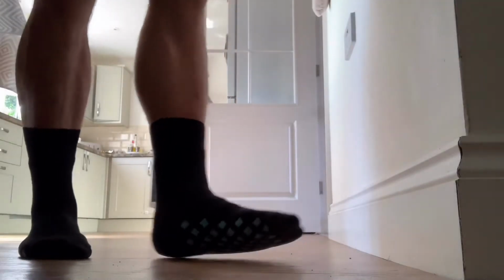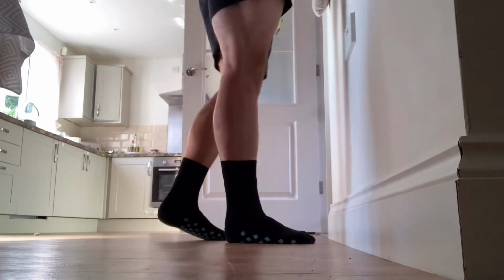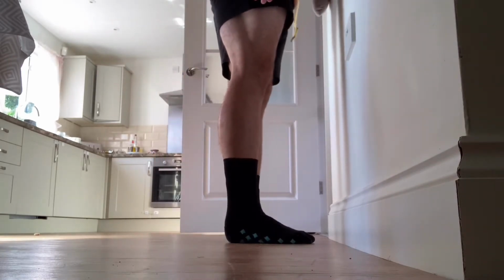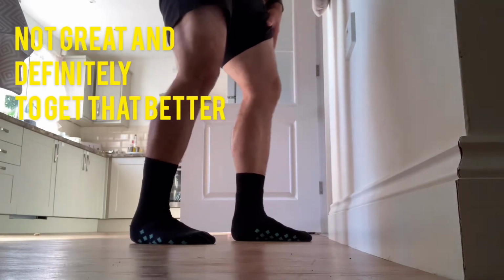Is Ankle Mobility Affecting Your Squat Symmetry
Hi guys

Quick video on how my ankle mobility has been affecting my squatting recently. Full explanation in video and how to to easily test it.